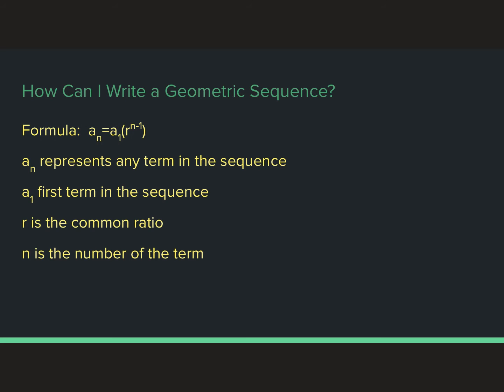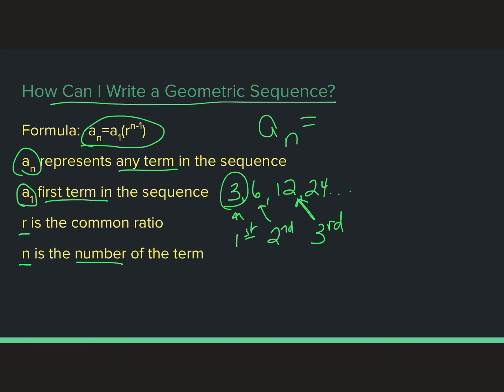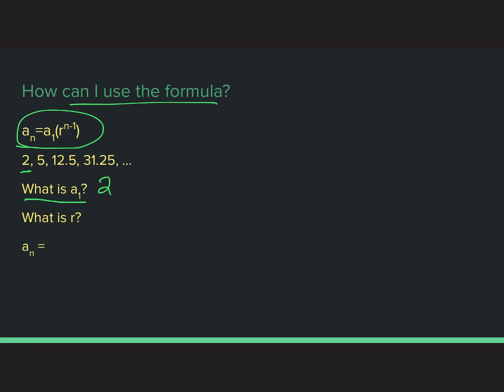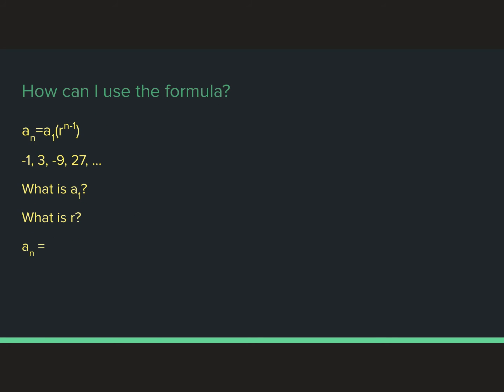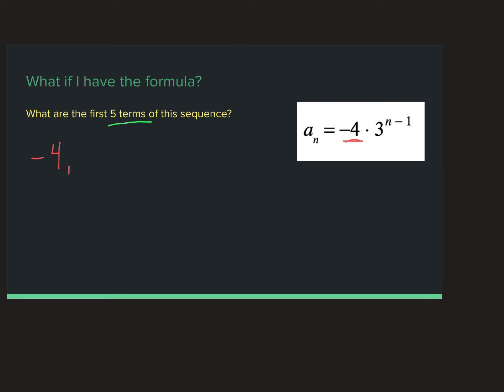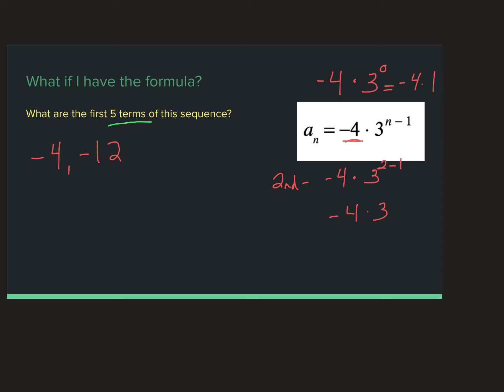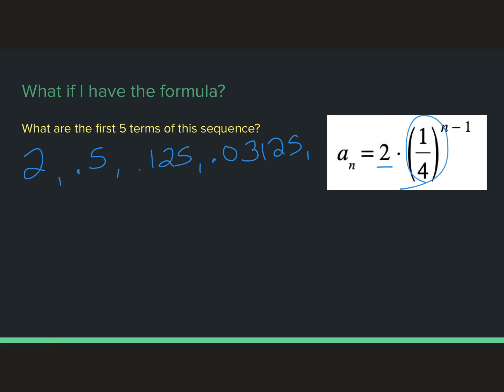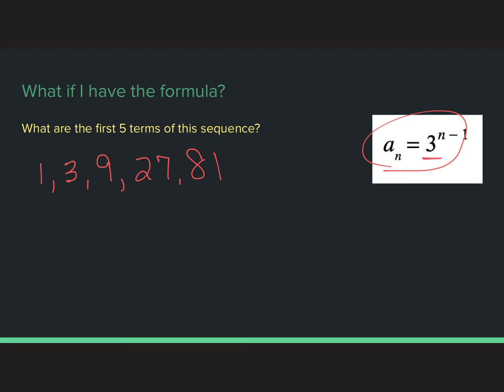FfAU4BL5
Writing the function for a geometric sequence